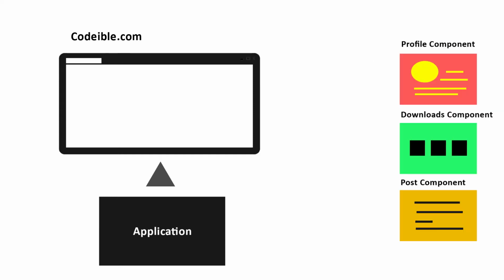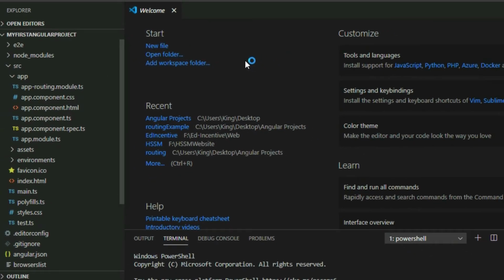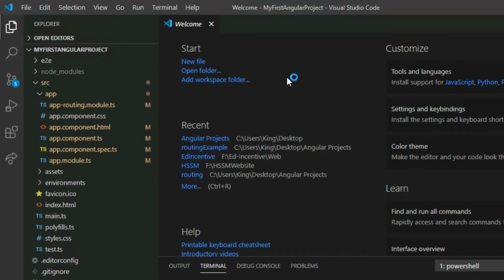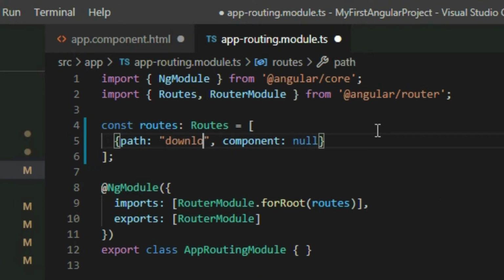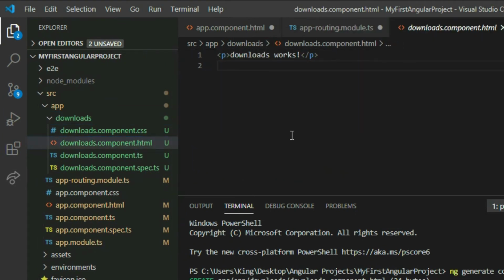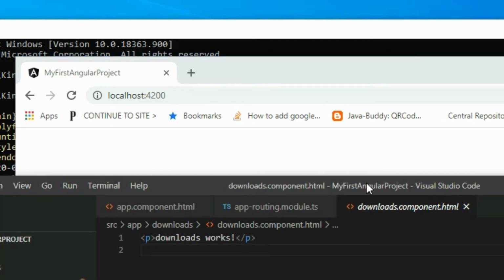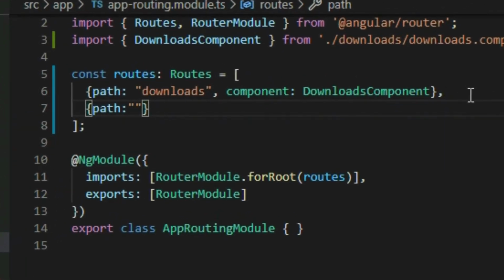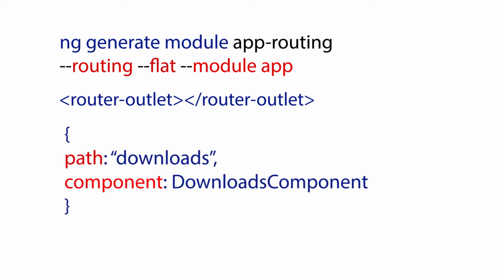Routing in Angular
[9] The Complete Angular Course: Routing in Angular

Build a website from start to finish with Angular.
Learn how to become a full-stack web developer.